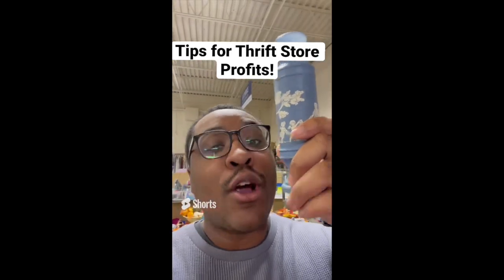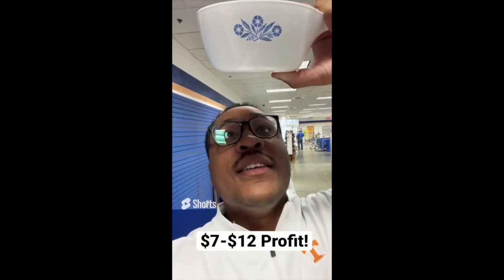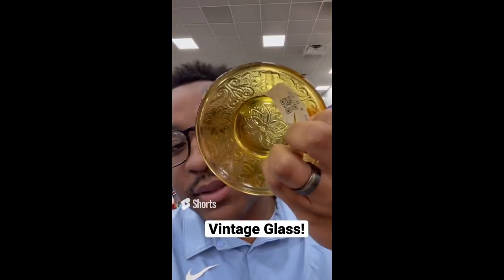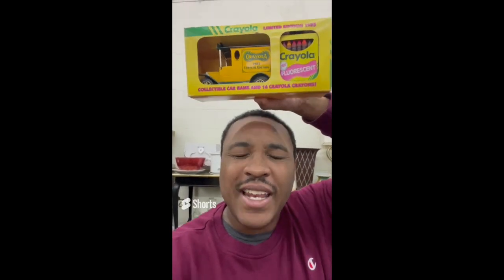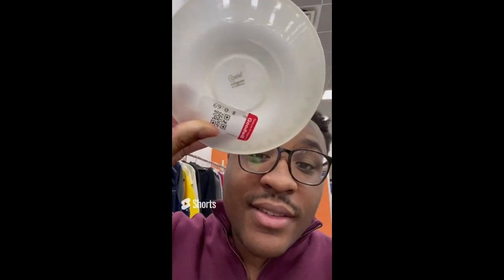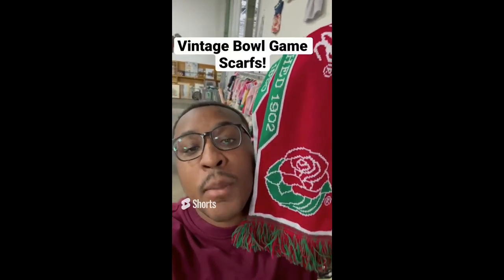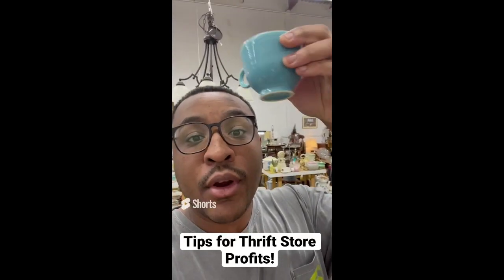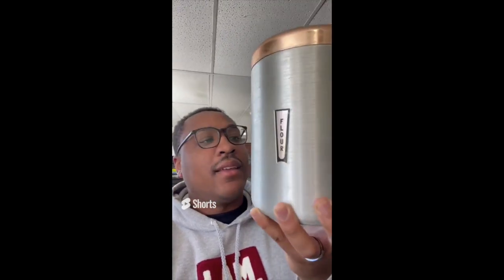Tips for Profitable Thrift Store Finds | YouTube Shorts Compilation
Discover the best thrift store finds in this YouTube Shorts Compilation! Join the MCM Hunter as we uncover the most profitable and unique Mid-Century Modern treasures hidden in thrift stores. Get ready to be amazed by these incredible finds and learn valuable tips to score big on your next thrifting adventure!

Let's continue our journey together in the world of thrifting and MCM furniture!